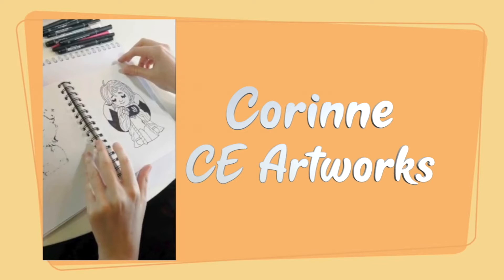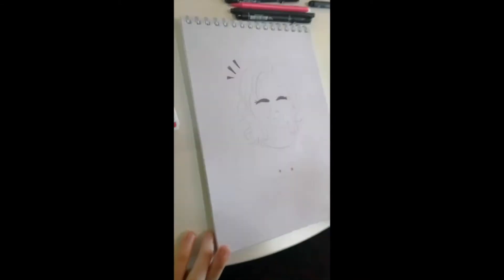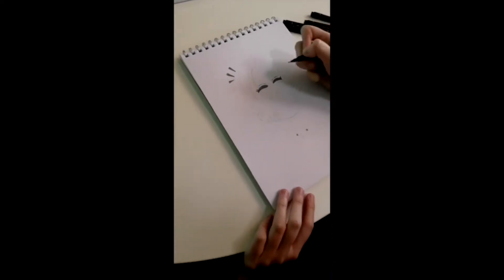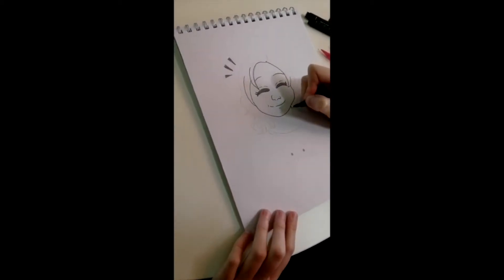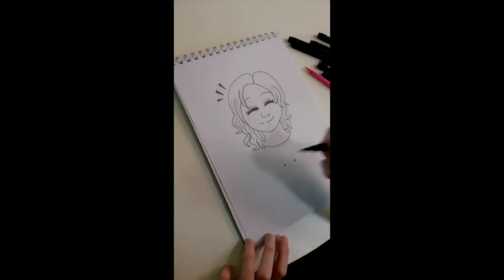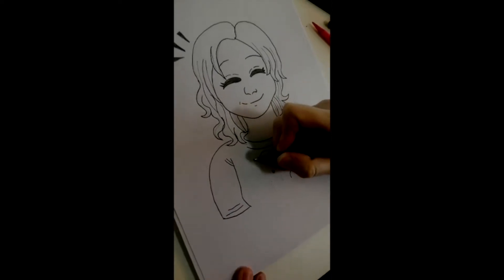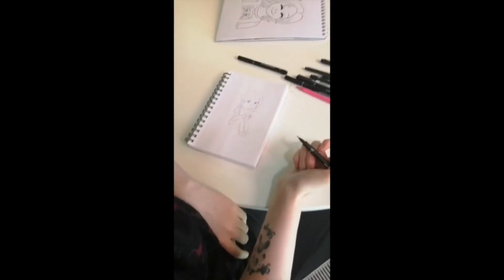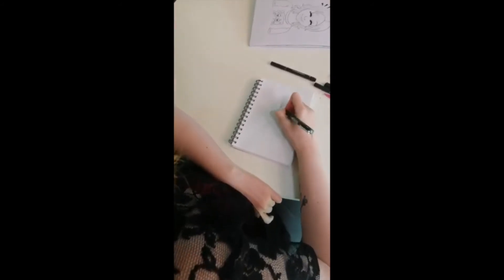Corinne - CE Artworks